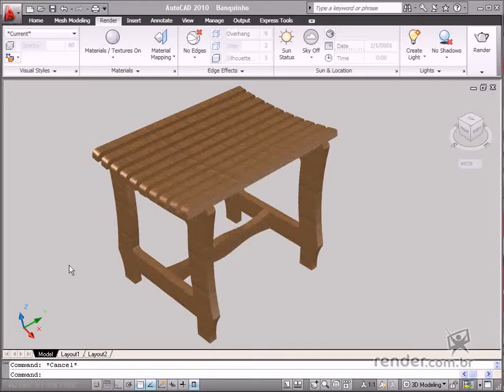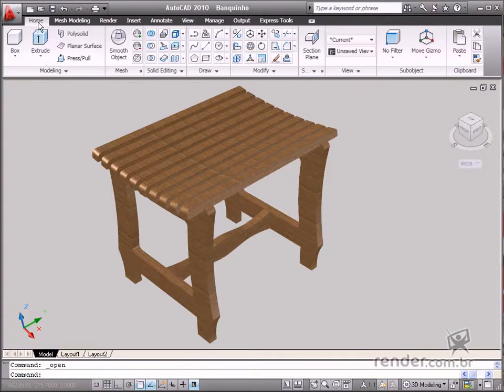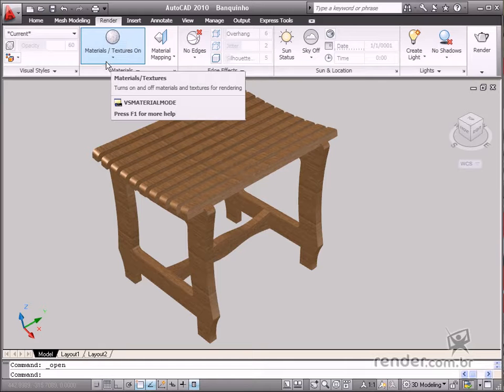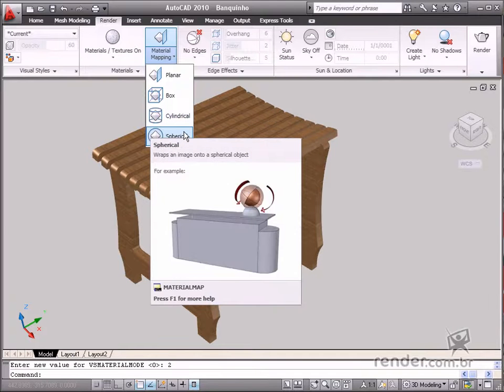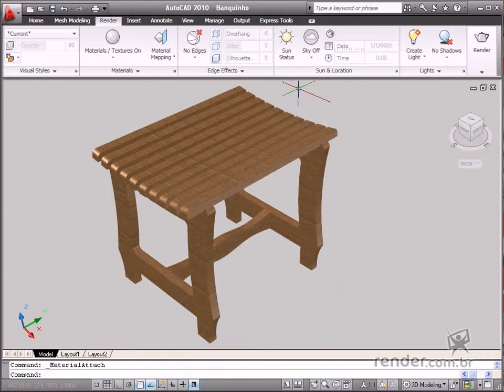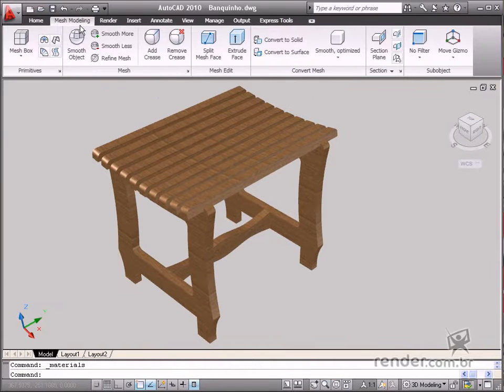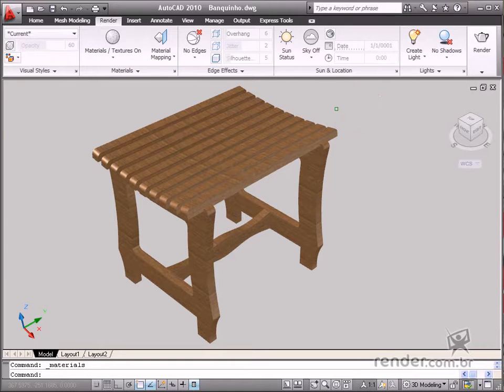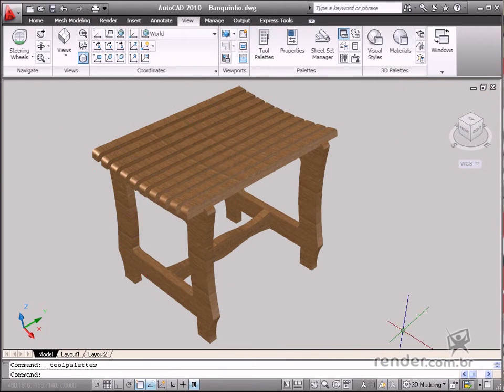Introducing the AutoCAD 3D Interface - M1A1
In this class, you will study several possible ways to apply materials to 3D Models in AutoCAD 2010. You'll learn about texture and tool options to help create images with advanced realism. Open the bench file from the course files and then we'll start to learn about rendering concepts in this module.